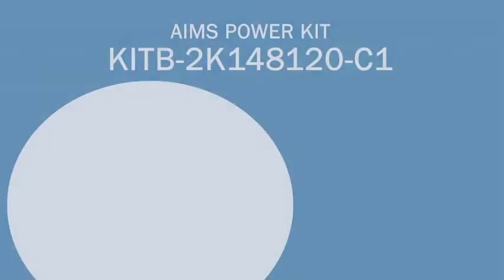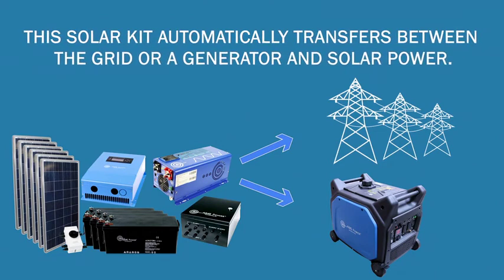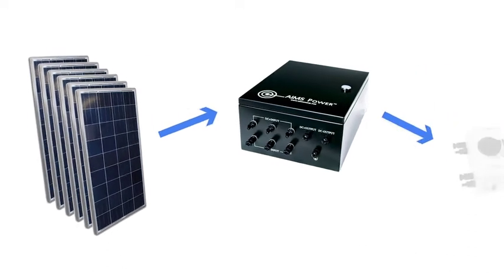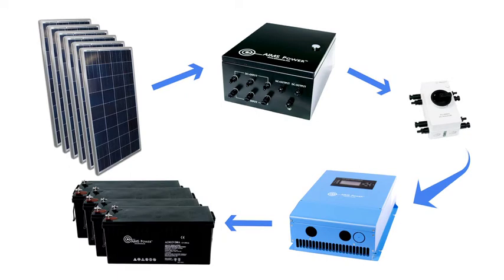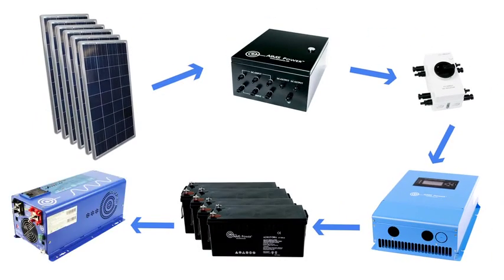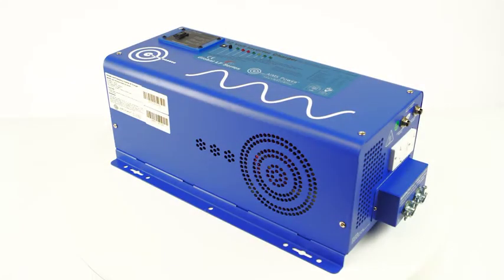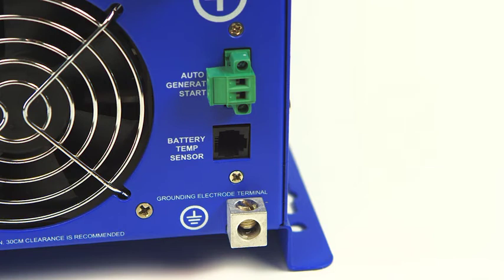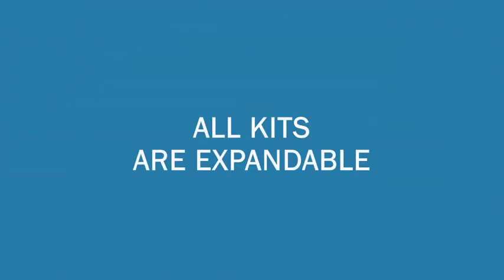AIMS 1650 WATT SOLAR WITH 2000 WATT PURE SINE INVERTER CHARGER 48V DC TO 120 V AC OFFGRID SOLAR KIT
AIMS Power introduces the new all-in-one solar kit for all of your off grid power needs. Whether you’re supplying power to an off-grid home/cabin or looking for a back-up power source for a small business , this solar kit includes all necessary products required bundled for your convenience.  The 1650 watt solar kit includes an pure sine inverter charger that has a built in battery charger to recharge the batteries when 120 Vac city or generator power is available.  The 2000 watt pure sine inverter charger can power 110/120 Volt appliances, electronics, tools and pumps. The panels are covered in tempered glass to protect from hazardous weather. The PV wiring is protected against UV, water, ozone, fluids, oil, salt and general weathering. The 12 Volt 200 amp AGM deep cycle batteries pack 200 amps of power wired for an efficient 48 VDC system.  Each system comes with a wiring diagram upon purchase.
Easy to connect and use
Works with devices up to 2000 watts/  16 AC amps 110/120 VAC
Ideal for any equipment that needs off grid power
Perfect for a small home, cabin or business. Switches back and forth between grid/generator and inverter power
*The solar panel array will recharge a 50% depleted 200 amp battery bank  in under 4 hours with full sunlight.*
Specifications: 1650 WATT SOLAR 6000 WATT PURE SINE POWER INVERTER CHARGER 120/240VAC 24VDC

This solar kit includes:

PICOGLF20W48V120VR – 2000 watt pure sine inverter charger- 48 volt – 16 amps

Click here for more inverter info

PV275POLY – qty 6 – 275 watt solar panel

Click here for more panel info

COM3IN60A – Combiner Box 3 String

Click here for combiner box info

DC1600V32A2IO – Quick Disconnect Switch

Click here for disconnect switch info

SCC60AMPPT – 60 amp MPPT solar charge controller

Click here for more controller info

AGM12V200A – qty 4 – 200 ah AGM deep cycle batteries

Click here for more battery info

PICOGLFBATS – qty 1 – battery temperature sensor
PVEXT20FT10AWG – PV female & male extension cables for solar array to combiner box and disconnect to solar charge controller
PVM100FT10AWG – 100 foot PV wire for solar panel (male) from combiner box to disconnect
PVF100FT10AWG – 100 foot PV wire for solar panel (female) from combiner box to disconnect
CBL08FT6AWGC – 8 ft set charge controller to battery cables
CBL08FT1/0- 8 ft set of 1/0 AWG cable battery bank to inverter
CBL01FT1/0RED – qty 4 – 1 ft jumper for fuse kit and battery jumpers
ANL80KIT – 80 amp inline fuse kit for battery to inverter and charge controller to battery – Qty 2
PVEXT15FT10AWG – qty 2 -15 ft PV extension wires male and female to connect solar panels in parallel